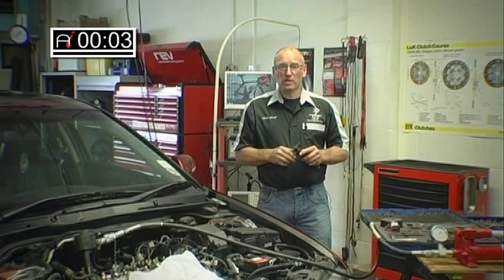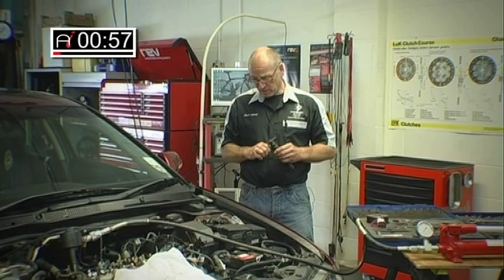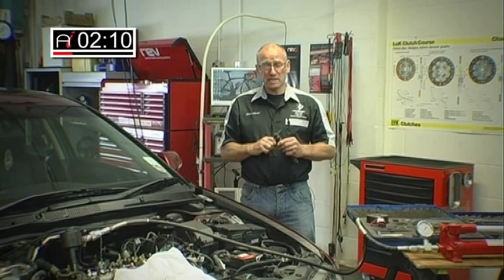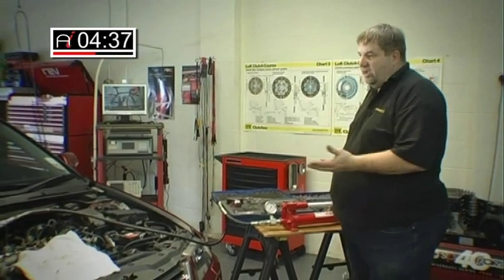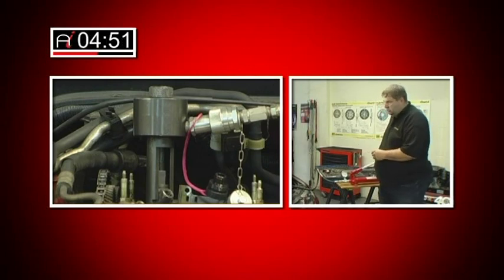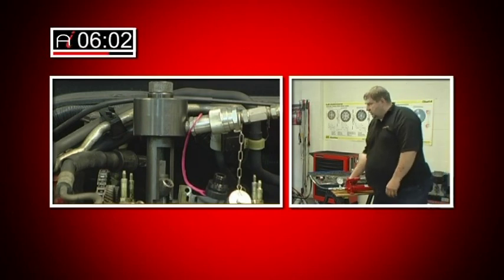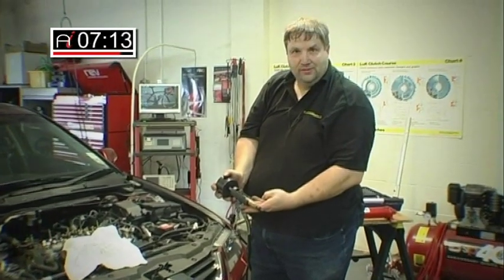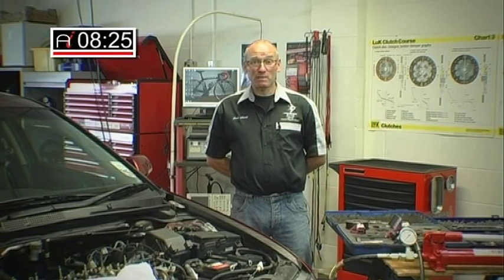AUTOiNFORM ONLINE MAGAZINE: Removing seized vehicle injectors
Seized injectors are a common problem and removal can be both time consuming and, if things go wrong, very costly. In this 'How To' video by AUTOiNFORM ONLINE MAGAZINE, Frank Massey, vehicle diagnostics specialist, introduces Tony Powell of AP Auto Diagnostics who discusses his preferred method of injector removal and how to avoid damage to components. Demonstrated on a Rover 75.